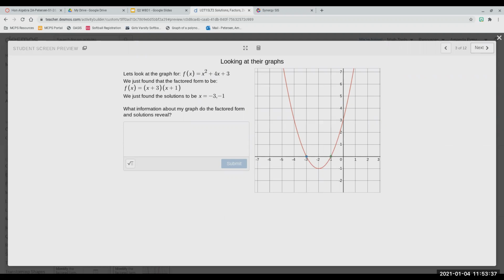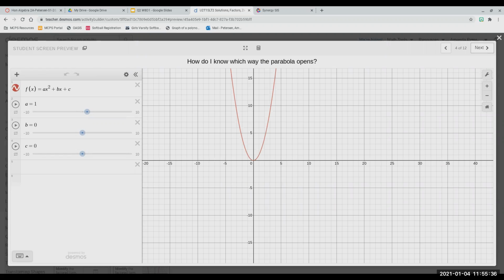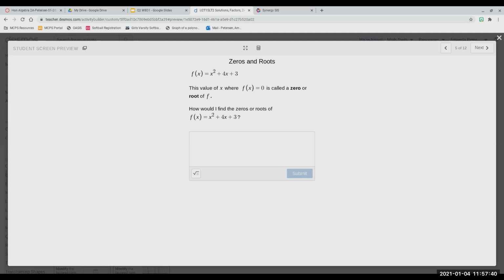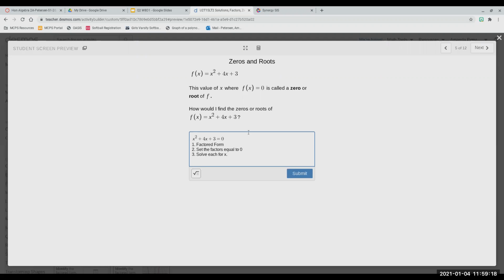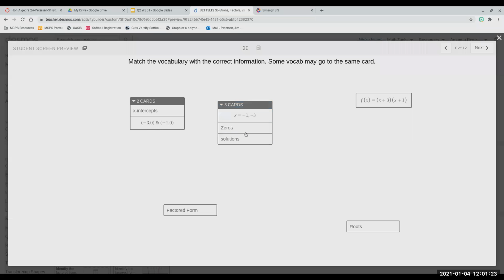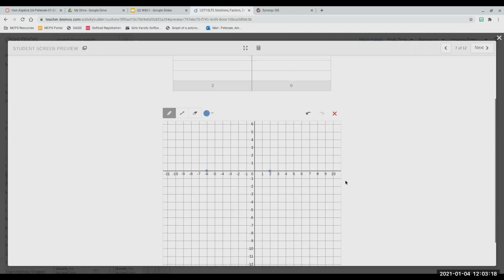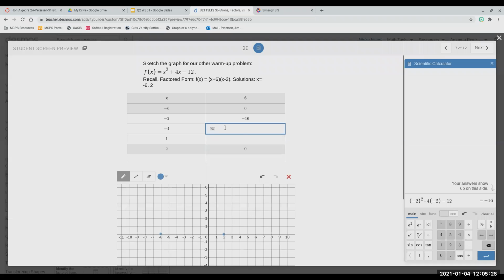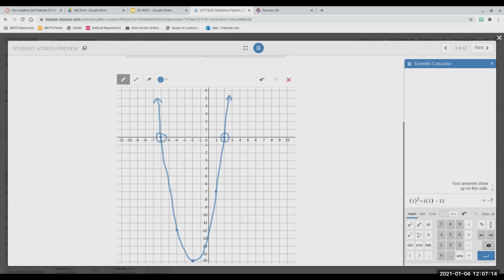Desmos: Factoring Given Zeros of a Function